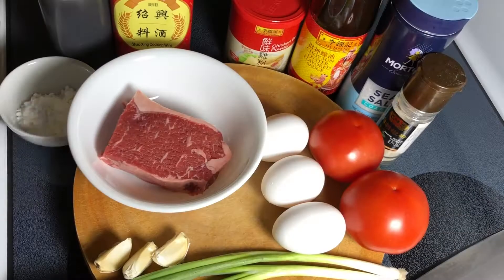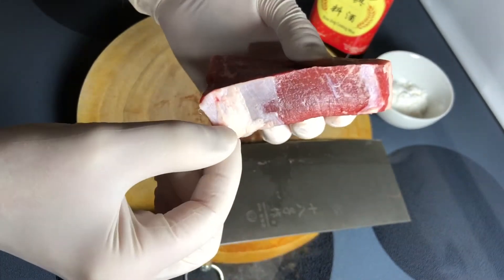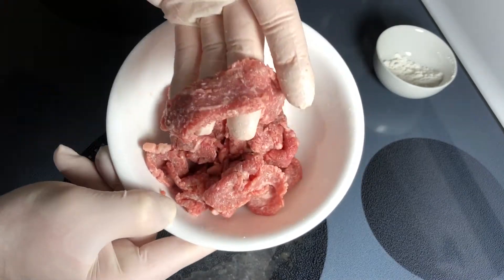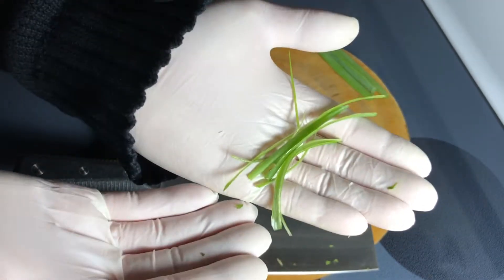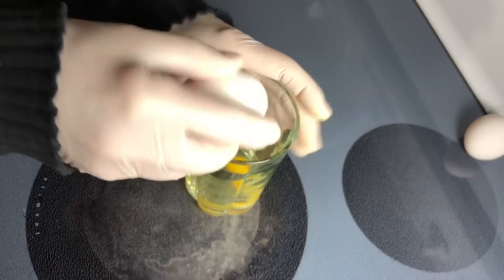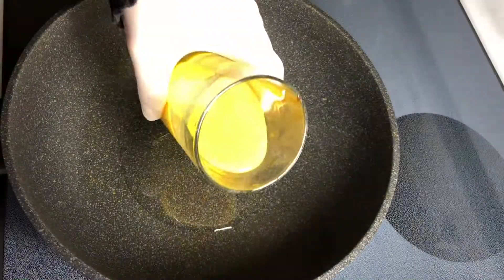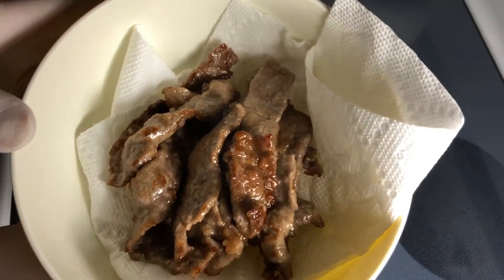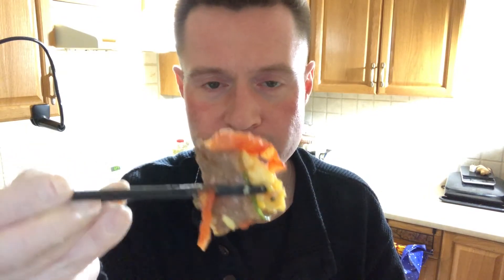番茄牛肉炒蛋 Tomato Beef Scrambled Eggs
This simple dish is seriously 1 of top 10 favorites of mine! Everyone has their method, twist and take, and I am offering you mine. Hope you enjoy!!
Ingredients:
140 g beef
3 eggs [lg size]
1.5 med size tomatoes - do not use roma!
2 sm size green onions
3 cloves garlic
1/4 TBS sea salt
1/4 ts chicken powder
1-2 TBS water

Eggs Seasoning:
1/4-1/2 TBS white pepper
1-1.5 ts oyster sauce

Meat Marinade:
1.5 TBS Shao Xing Wine
3/4 - 1 TBS corn starch
1/2 TBS sesame oil